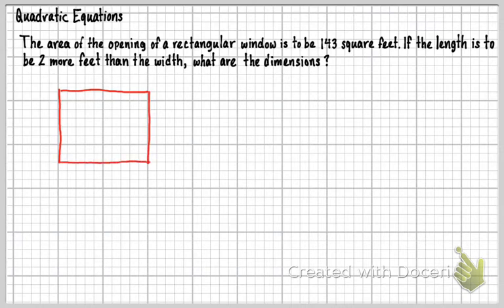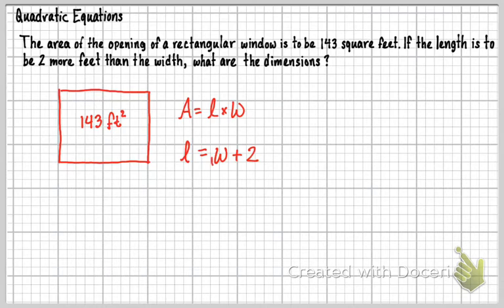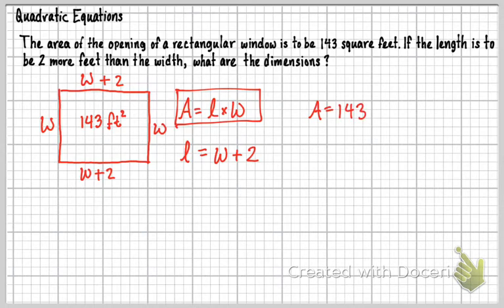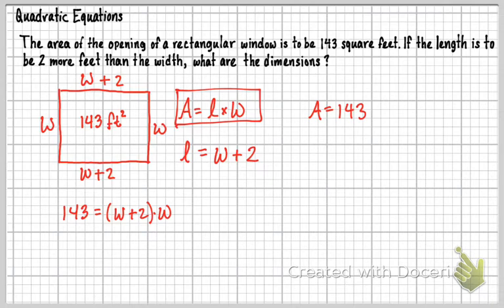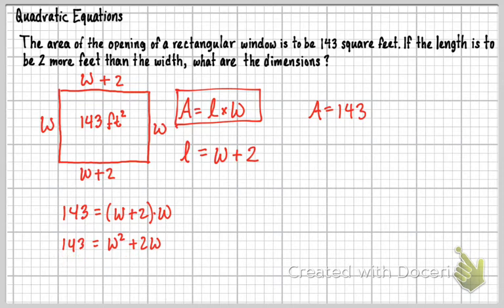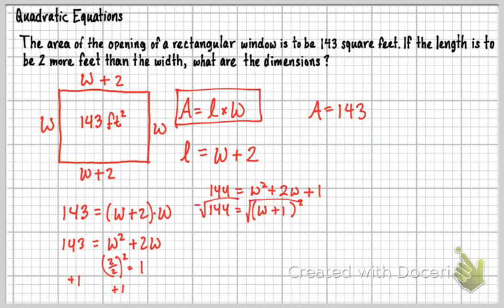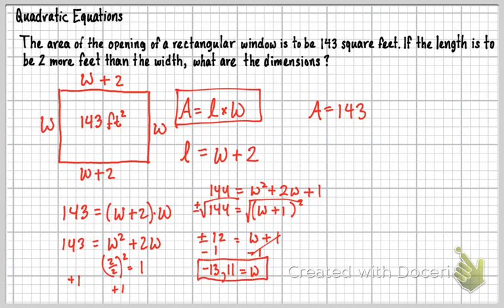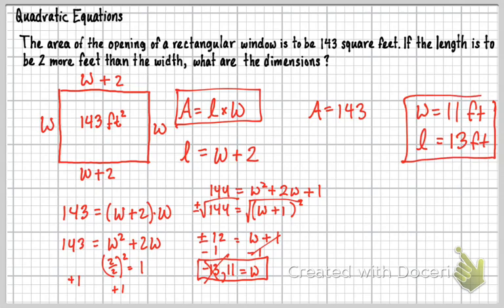MTH122W-Sec. 1.2 Quadratic Equations (Part 6)